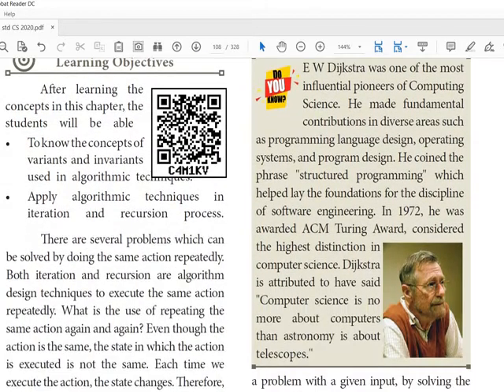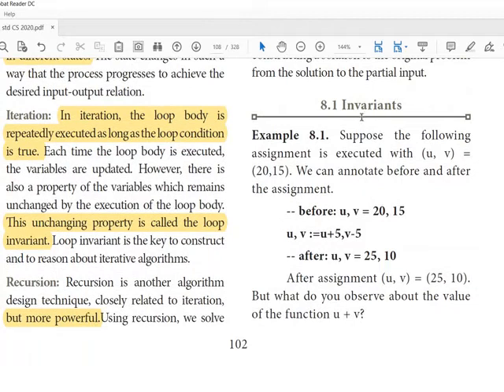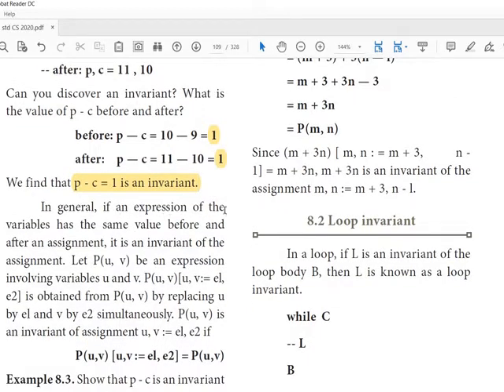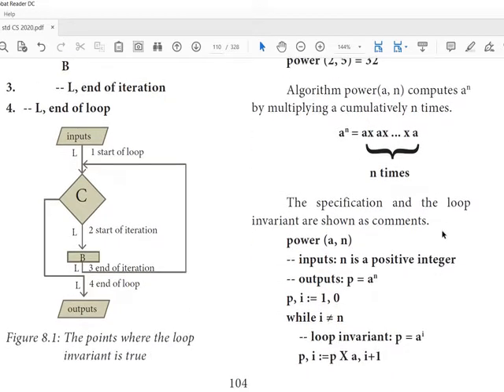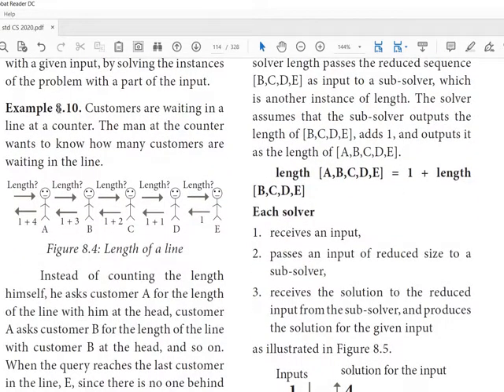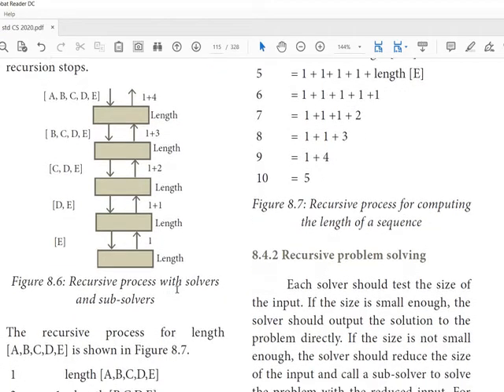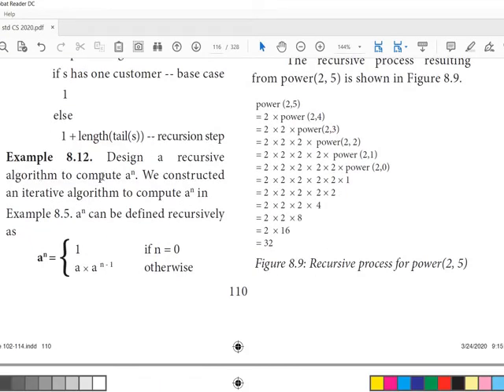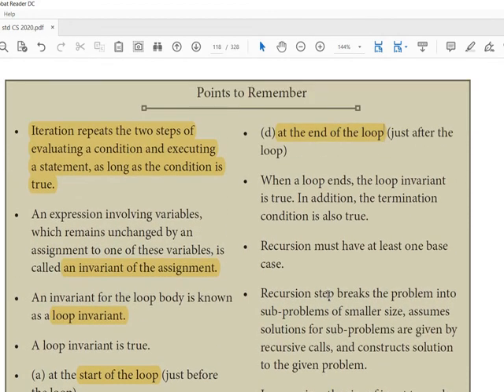TN +1 CS chapter 8 (Iteration and Recursion)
Previous link
TN +1 CS chapter 7 (Composition and Decomposition)